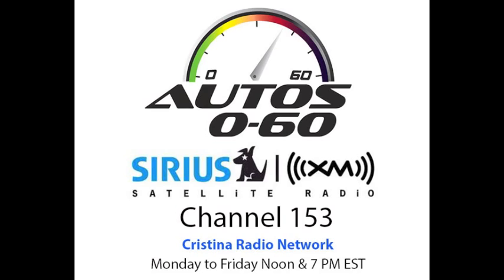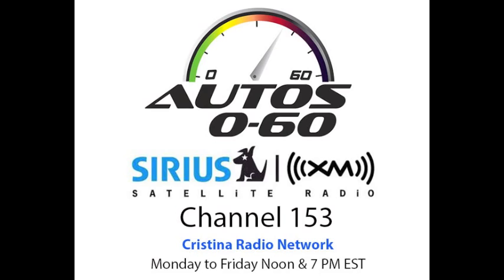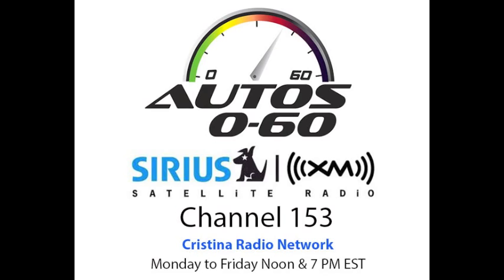Autos 0 60 State Farm® 1968 Split Camaro Project